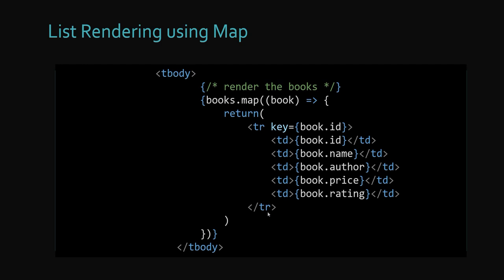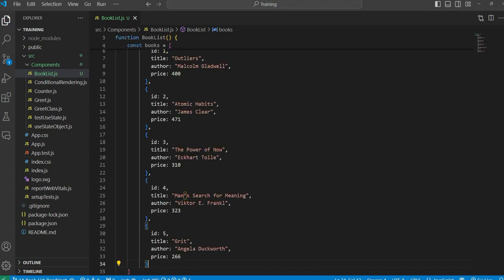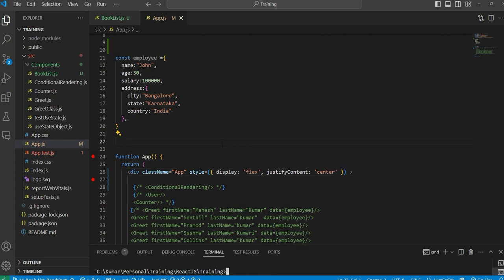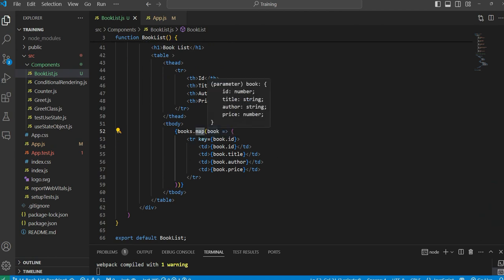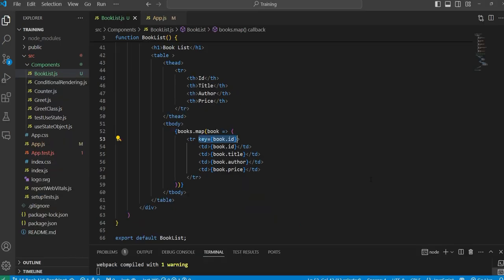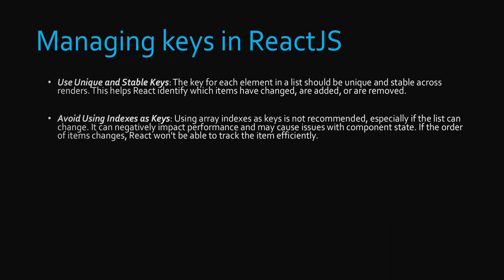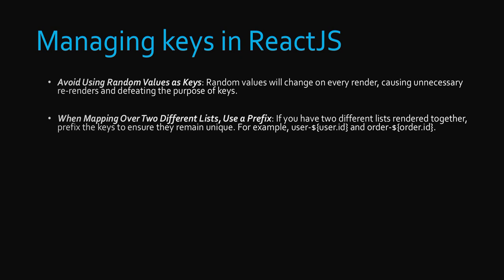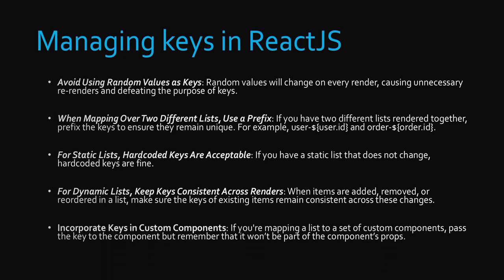14 BookList Rendering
Rendering a list of books in React JS is a common task when you're working with data-driven applications. This involves fetching a list of book data and displaying it using components in a way that is both efficient and easy to manage.